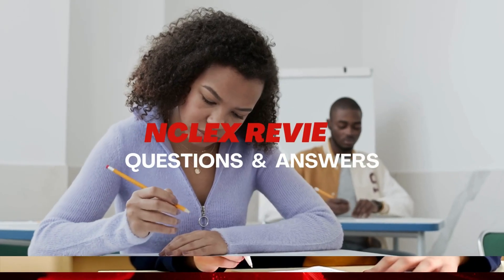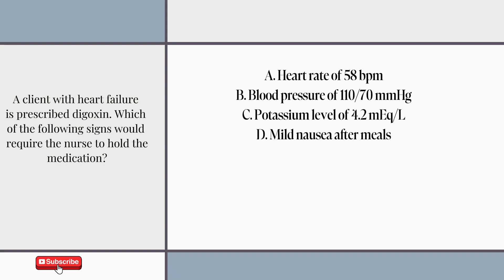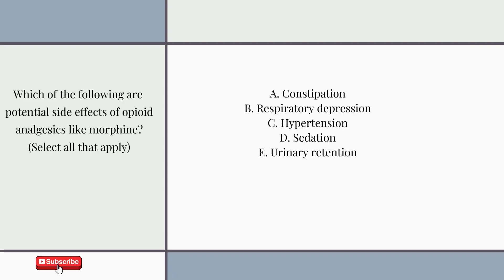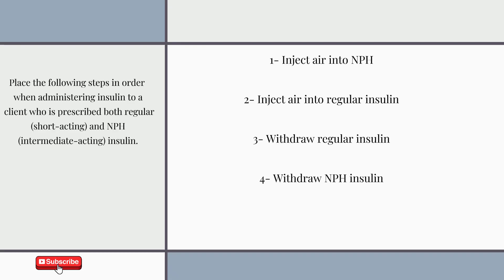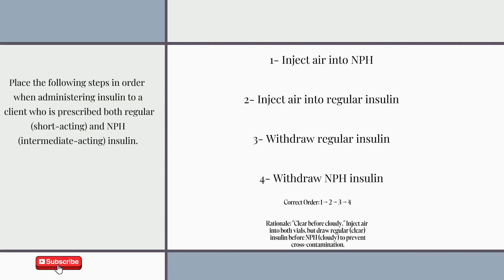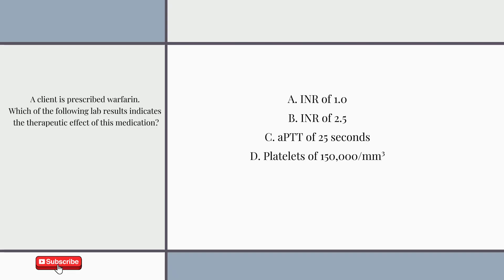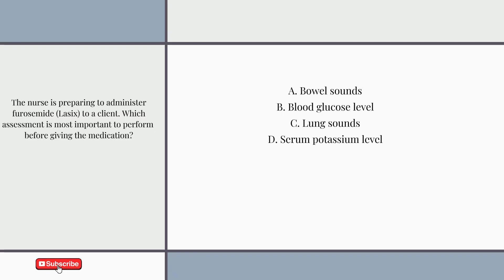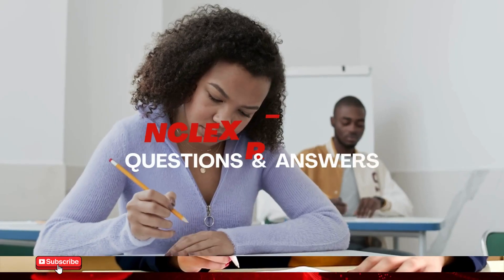5 Must-Know Pharmacology NCLEX Questions (2025) | Answers & Rationales for Nursing Students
Are you struggling with NCLEX pharmacology? You're not alone—but you're in the right place! In this video, we break down 5 high-yield NCLEX pharmacology questions with detailed answers and rationales so you don’t just memorize—you master the WHY behind the answers.

🧠 Includes:

Medication side effects and safety

Digoxin, opioids, insulin, warfarin, and furosemide

Prioritization, lab interpretation, and SATA questions

Tips to avoid common med errors on the NCLEX

💡 Perfect for nursing students prepping for the Next Gen NCLEX (NGN) in 2025 and beyond!